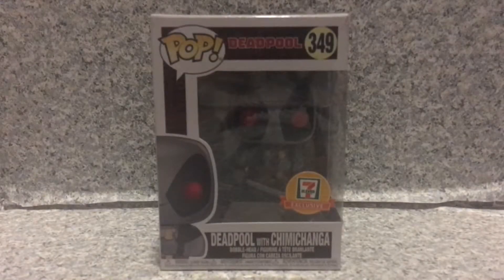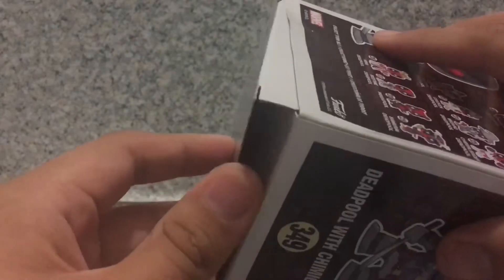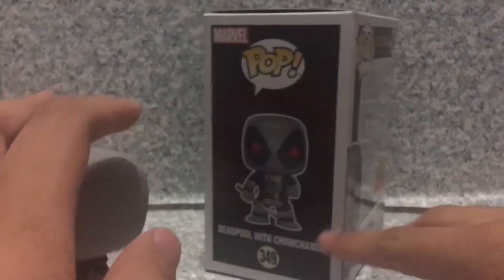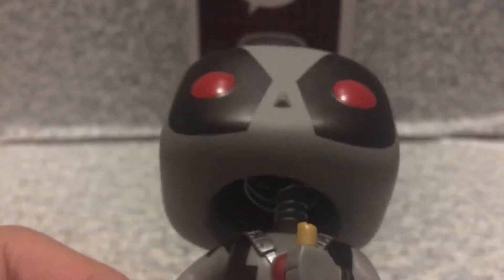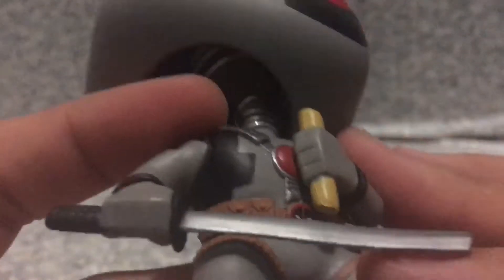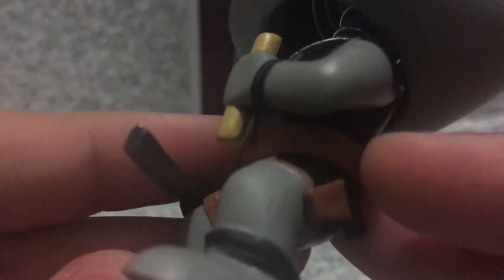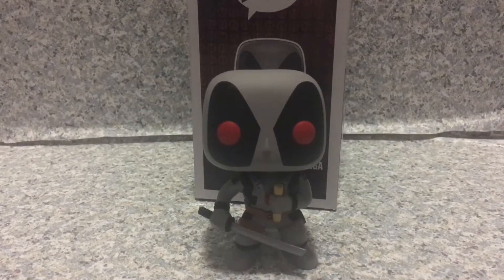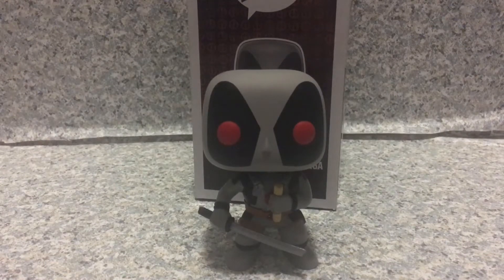FUNKO Deadpool 7-Eleven exclusive Deadpool with chimichanga pop review